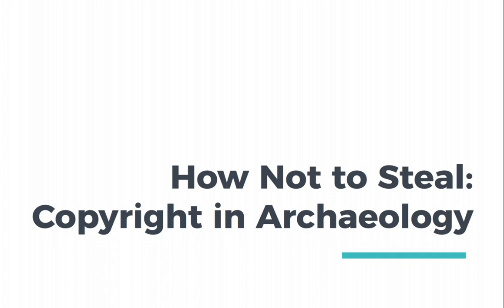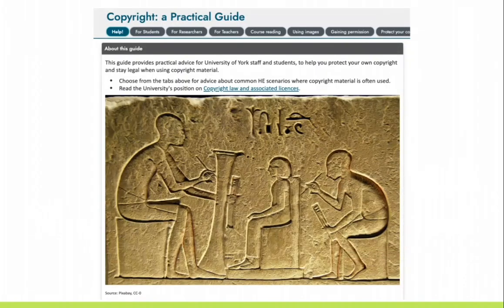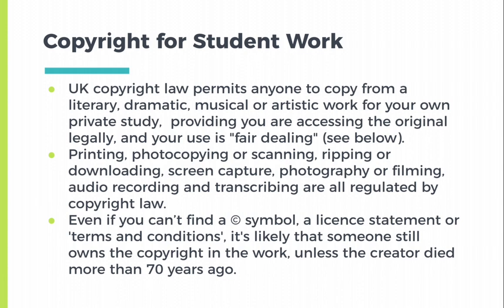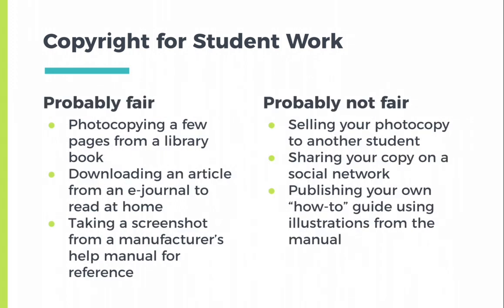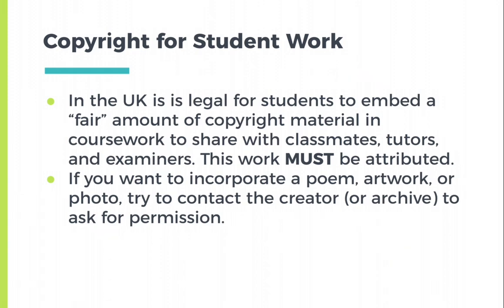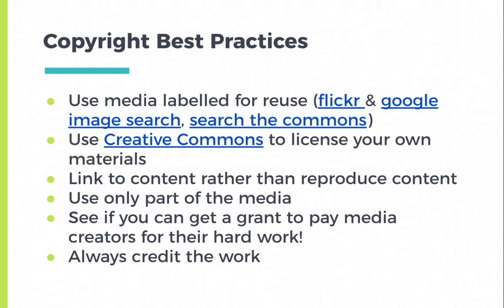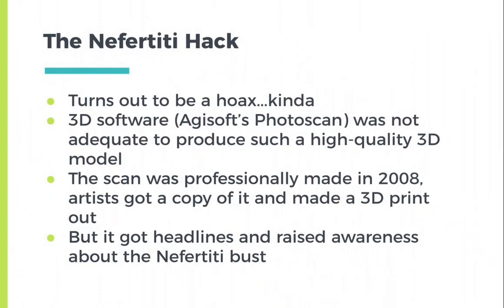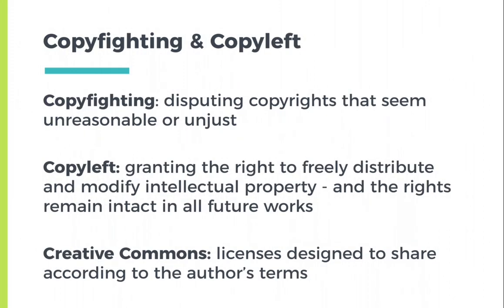Introduction to Communicating Archaeology (part 3)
Part three of the introduction to Communicating Archaeology lecture.